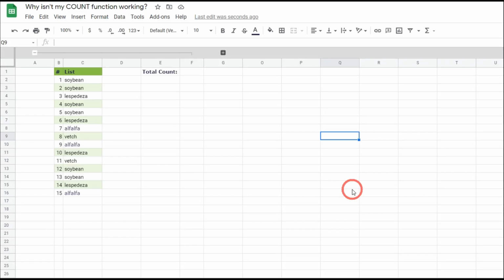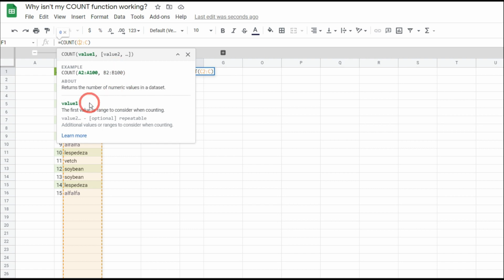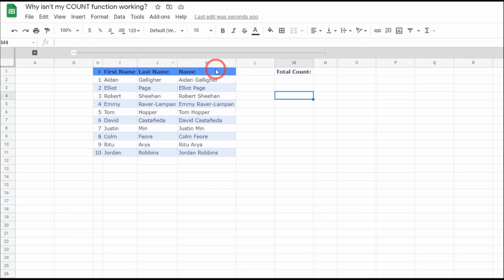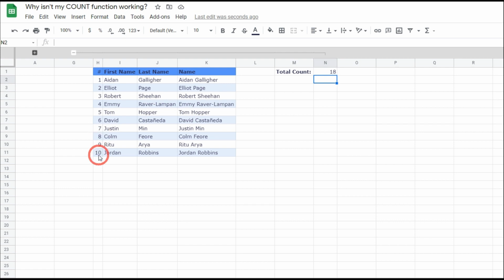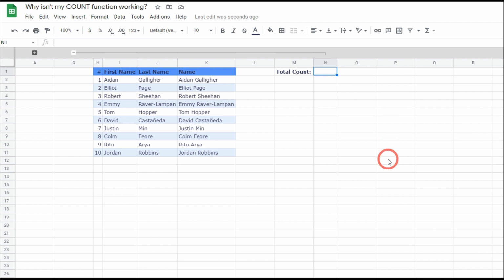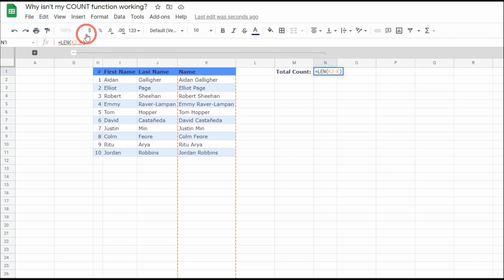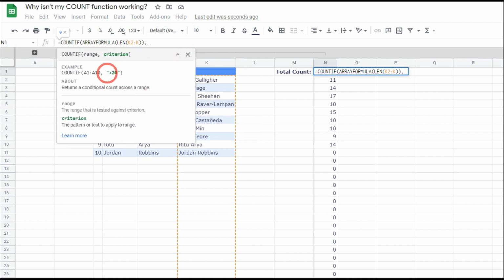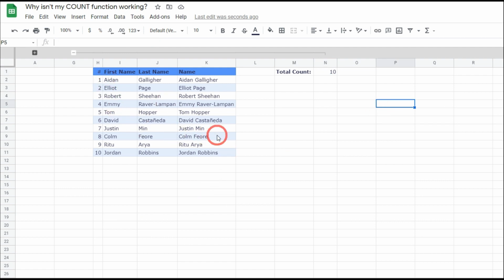Why your COUNT function might not be working in Google Sheets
If you are looking to improve your skills in Google Sheets check out my course: